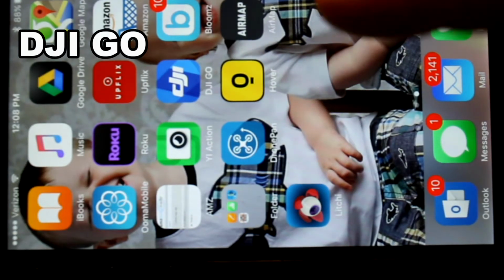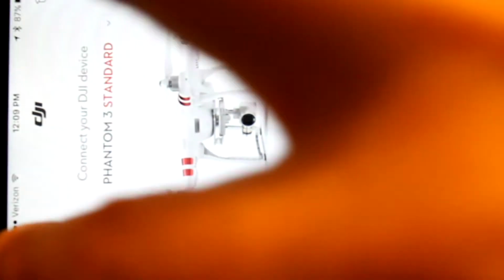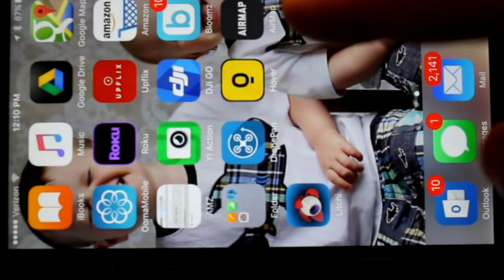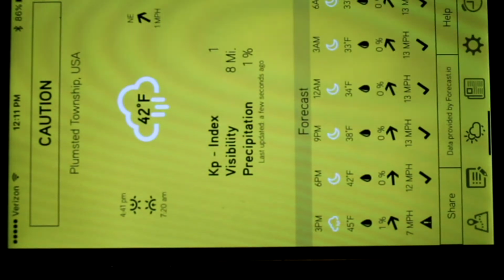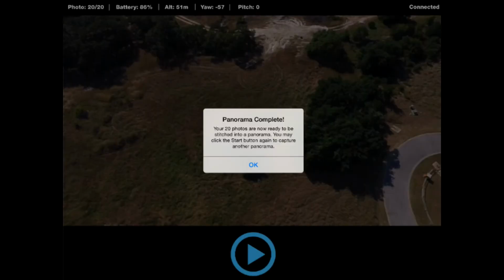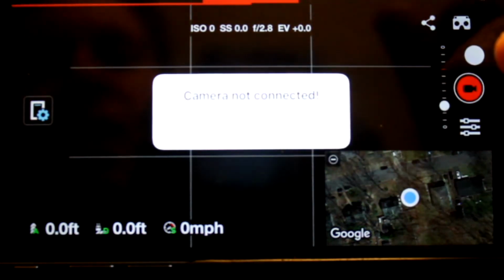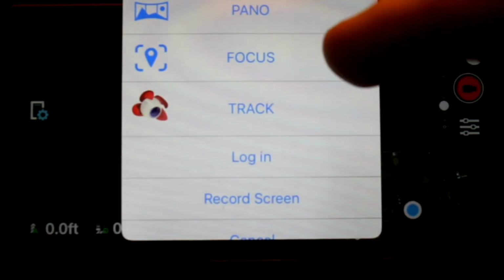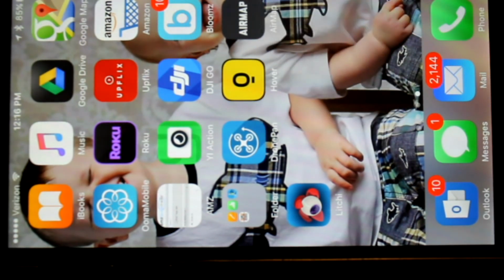DEMO: 5 useful apps for DJI drones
A tour of 5 top apps for DJI drone users.
Below is probably the order in which I would recommmend them from beginner level to advance/expert.

1 - DJI Go App. Must have app for all DJI drone users from the very beginning. It records, plays back, social media uploads, video and PDF tutorials. It has everything you need to get you in the air, either flying, taking photos or videos.
2 - AirMap. An app that shows if it's safe to fly or not in the area you are interested in.
3 - Hover. An app that shows weather and whether it is safe to fly or not on that day or days ahead.
4 - DronePan. Pano or 360 photo app. You will need a third party software to 'stitch' all the pictures together tho (easy and free).
5 - Litchi. An app that is basically DJI Go App on steroids. Has features like FPV, programmable WayPoints, screen record, visual tracking, etc. This app actually costs money, where as the others are all FREE. I got this app for half price over the Black Friday Day sale (Nov 25).